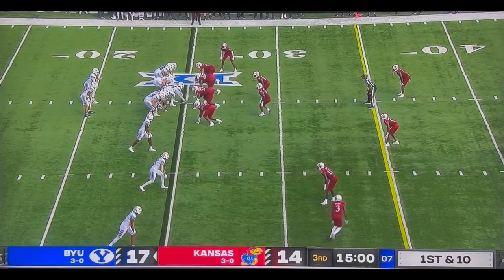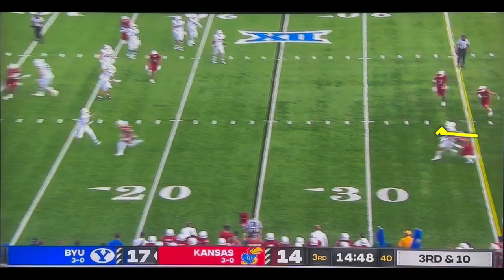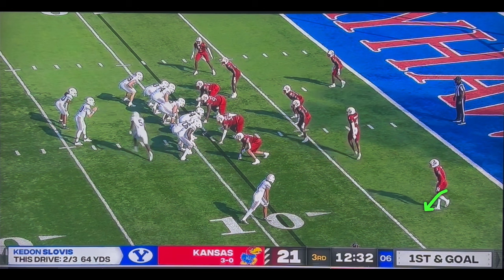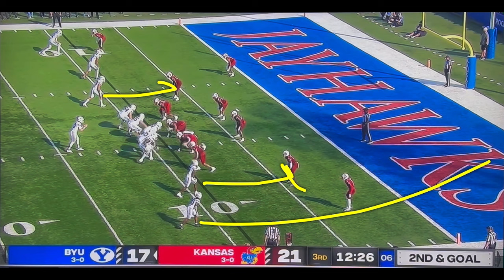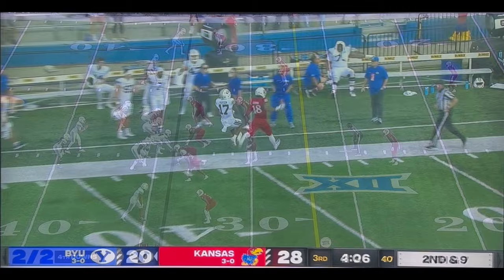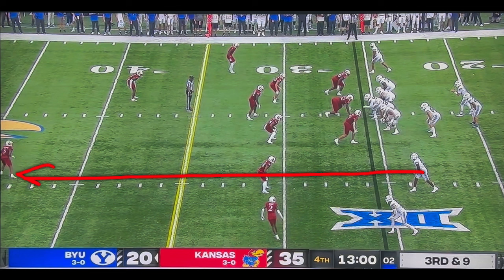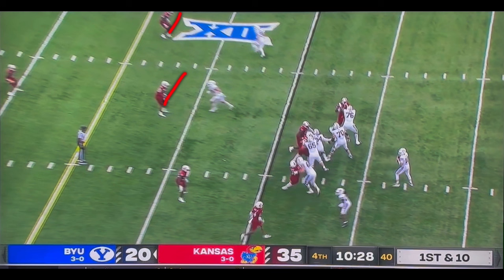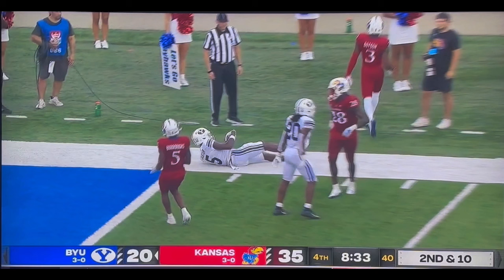BYU Football vs Kansas Review of 2nd half selected plays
Selected plays from 2nd half of BYU football vs Kansas